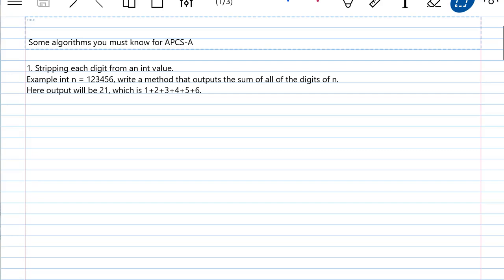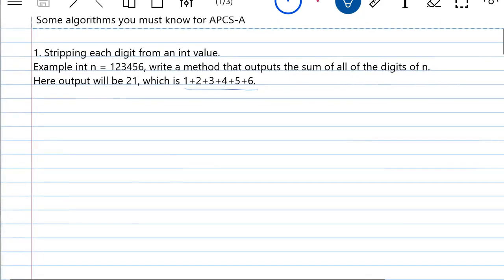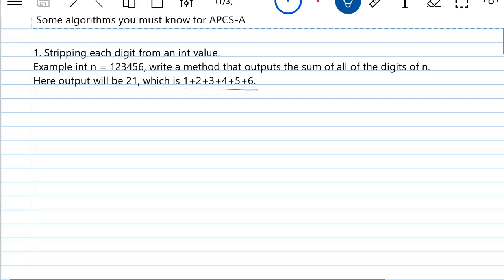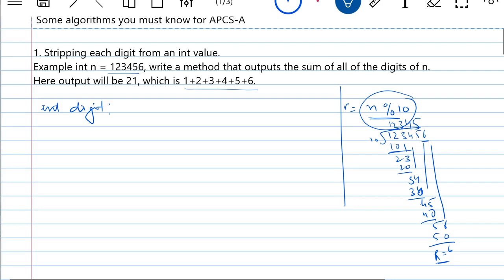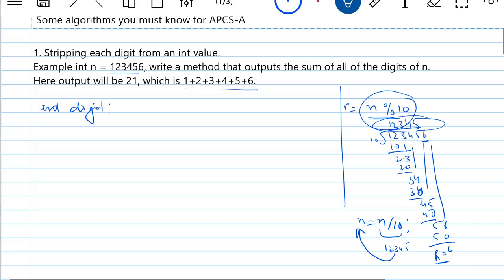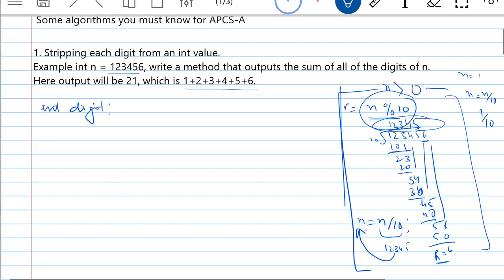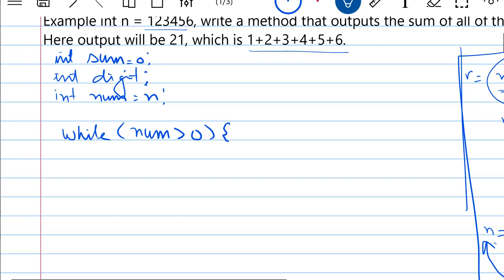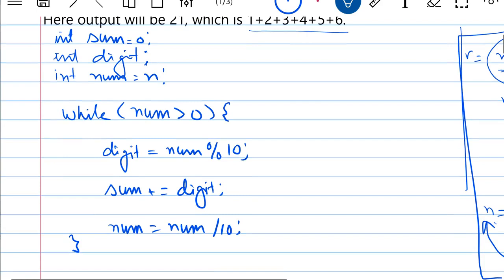Pulling each digit from an int value Algorithm 1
APCS A - Algorithm 1: Stripping each digit one by one from an integer value